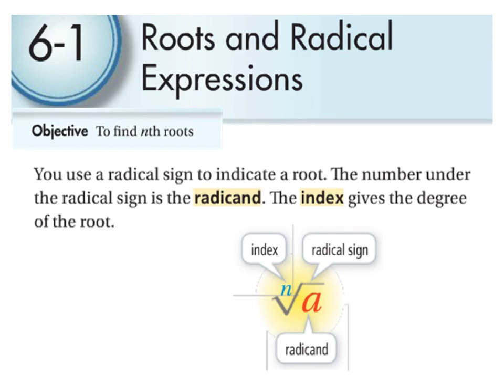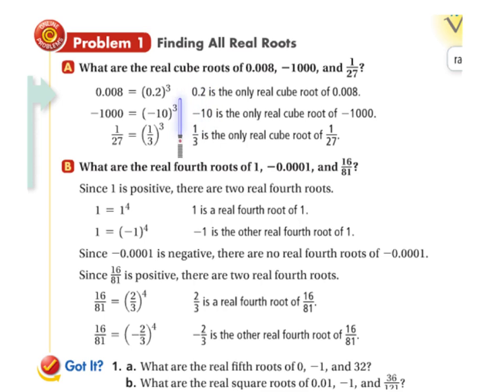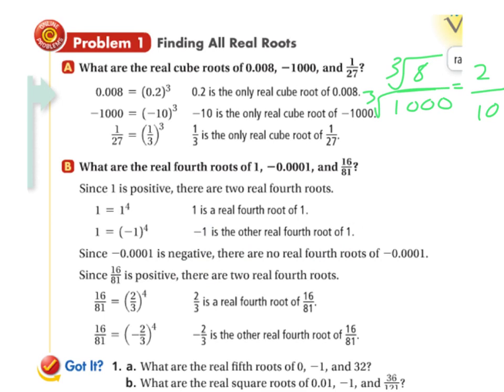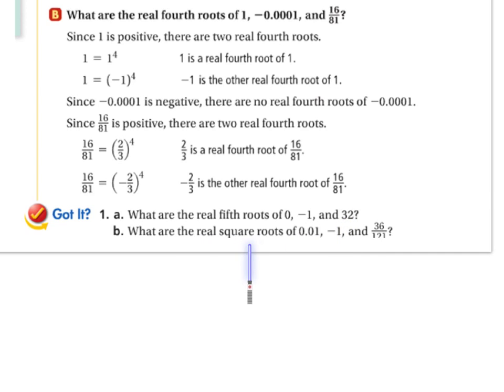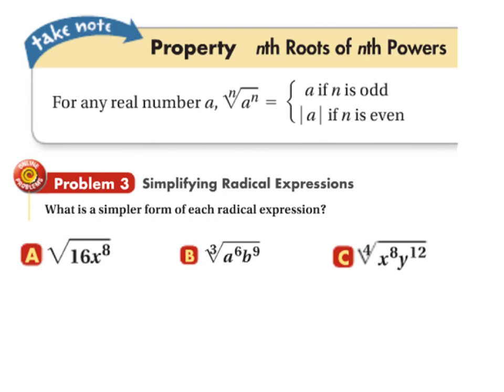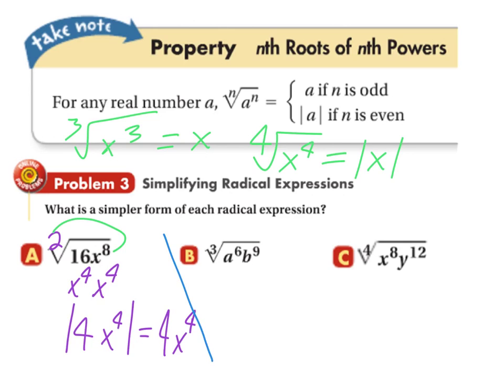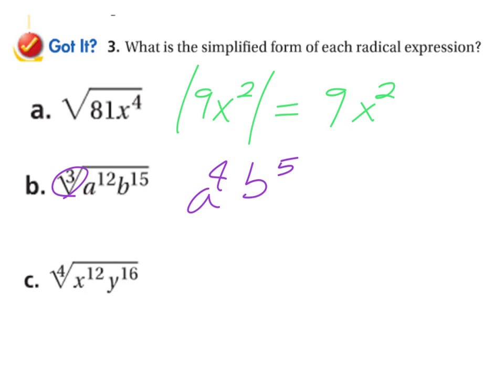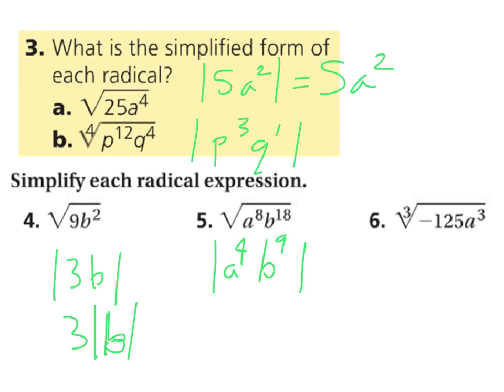HA2 simplifying perfect radicals. 6.1.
Simplifying perfect radicals.